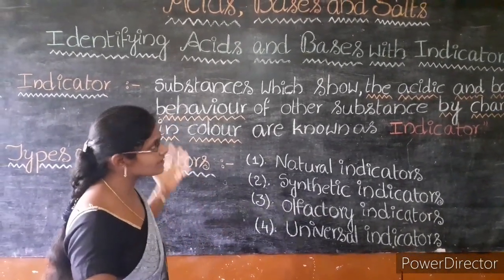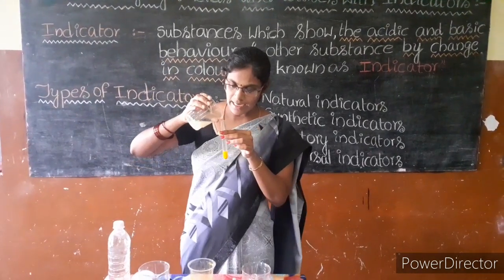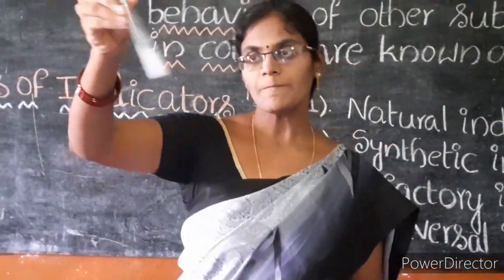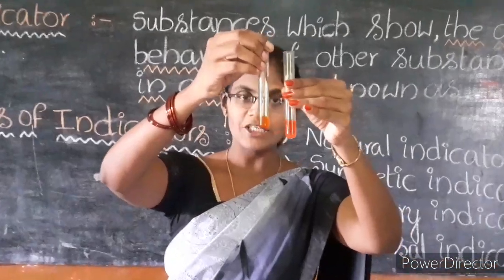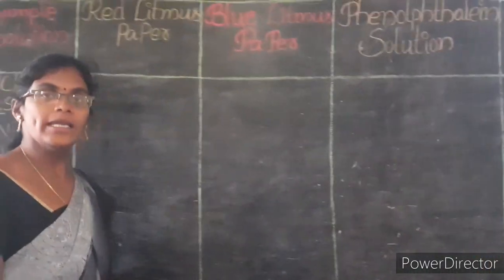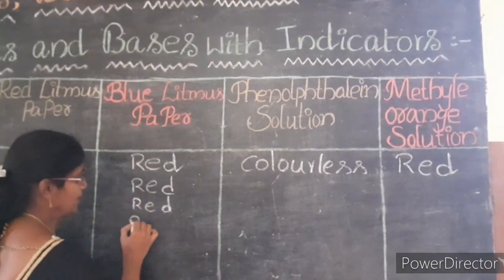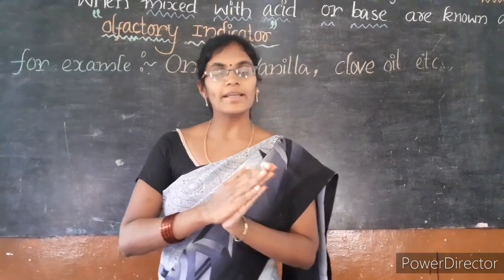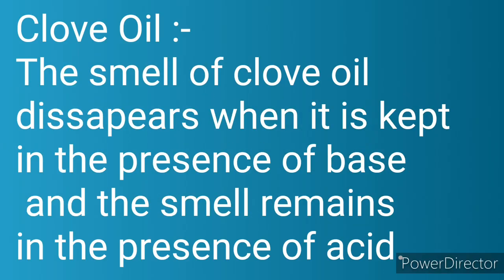Online physics classes for Xth(Acids,bases and salts part2)